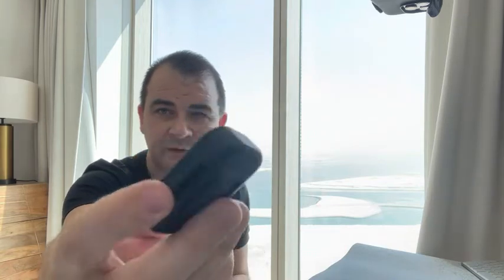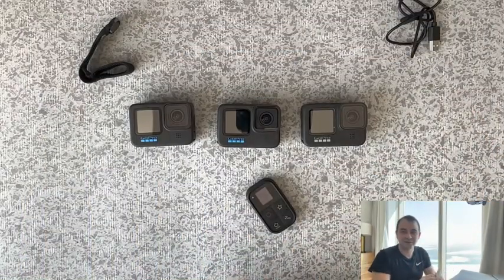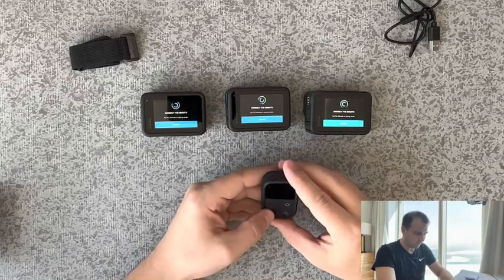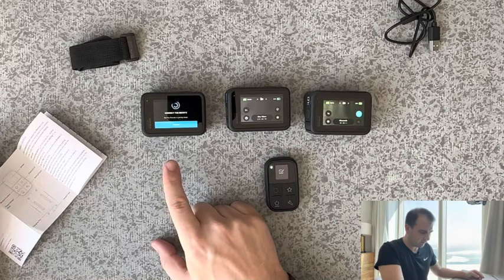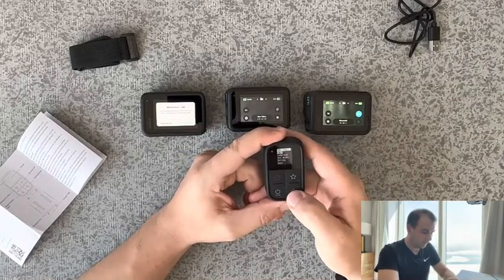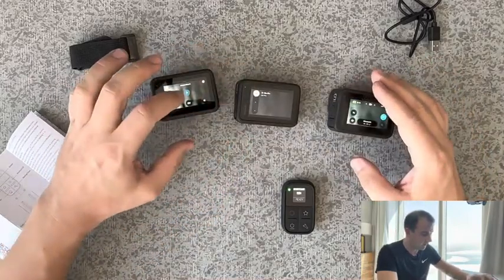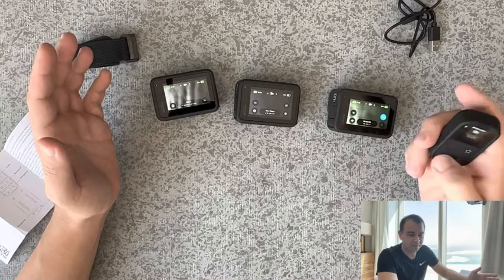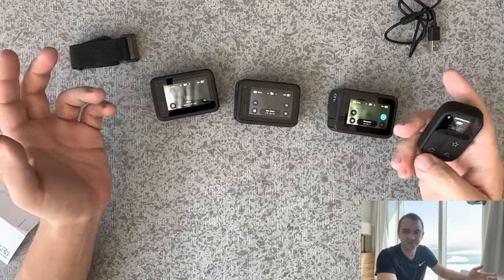Controlling multiple GoPros with REYGEAK Smart WiFi Remote Control for GoPro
Controlling multiple GoPros with REYGEAK Smart WiFi Remote Control for GoPro Hero 11/10/9/8/MAX
In this video I will try to set up 3 GoPros to be controlled by the same remote at the same time.
GoPros used in this are
Hero 11 x2
Hero 9 x1

REYGEAK Smart WiFi Remote Control for GoPro Hero 11/10/9/8/MAX